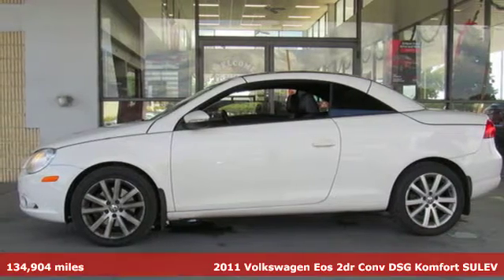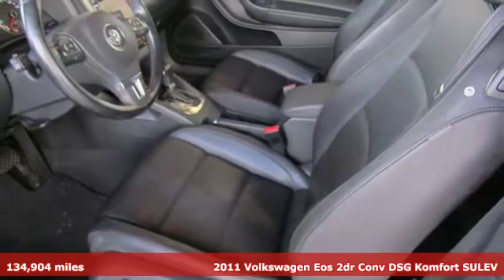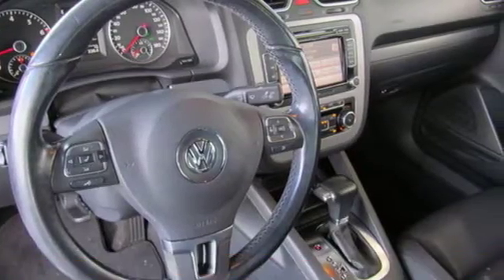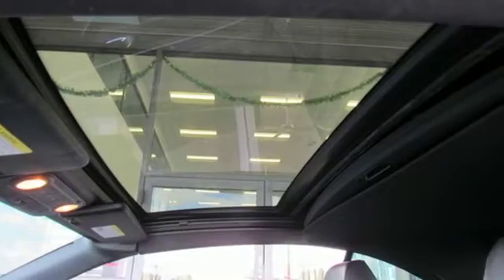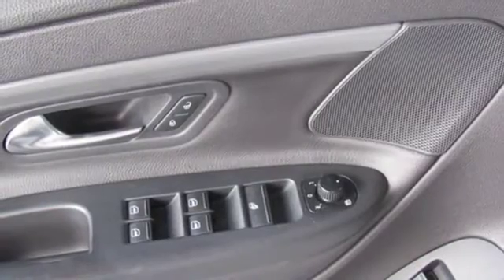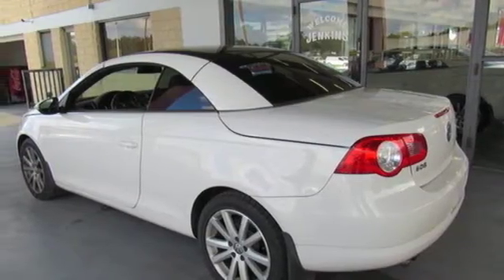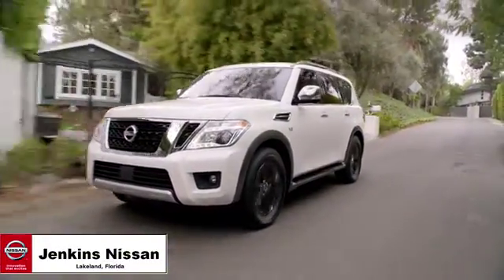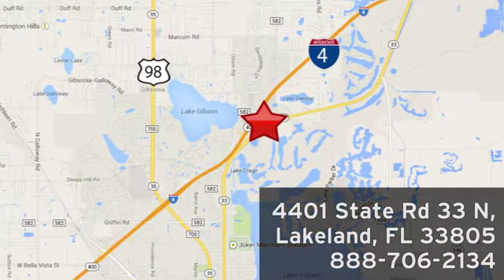Used 2011 Volkswagen Eos Lakeland FL Tampa, FL 19RS40AA - SOLD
Year: 2011
Make: Volkswagen
Model: Eos
Trim: 2dr Conv DSG Komfort SULEV
Engine: 122 L 4 Cylinder Engine Cyl.
Transmission: 6-Speed A/T
Color: Candy White
Interior: Titan Black
Mileage: 134904
Stock #: 19RS40AA
VIN: WVWBW7AHXBV003790
This 2011 Volkswagen Eos will sell fast Bluetooth, Auto Climate Control, Satellite Radio, Save money at the pump knowing this Volkswagen Eos gets 30.0 MPG! Please let us help you with Finding the ideal New, Preowned or Certified vehicle. USED NISSAN SAVINGS -Internet pricing on some vehicles may include rebates and incentives. Some lender and term restrictions may apply. All prices are plus tax, title, license, $899 dealer fee and reconditioning fee for pre-owned vehicles. MUST FINANCE with one of Jenkins captive lenders or lose a portion of the discount/rebates. Out of state pricing may vary and will be assessed a convenience fee of $185 for title processing and tag work. Offer valid only on vehicles in stovk at the time of purchase. Other restrictions may apply; second key, floor mats, and owner's manual may not be available on all pre-owned vehicles. Call dealership for details.

Address:
401 State Rd 33 N